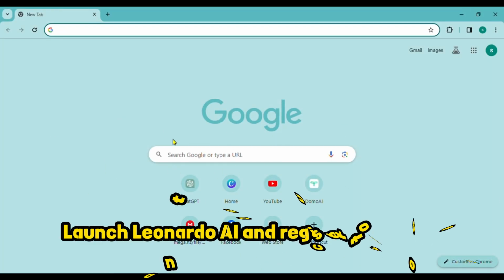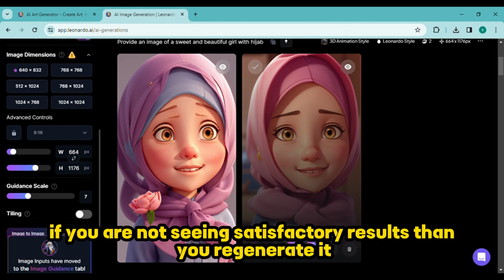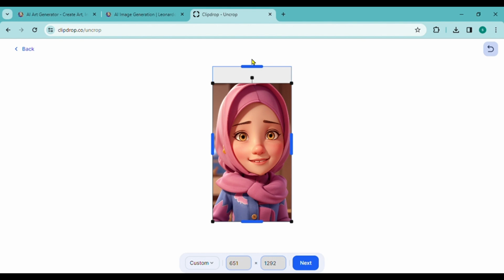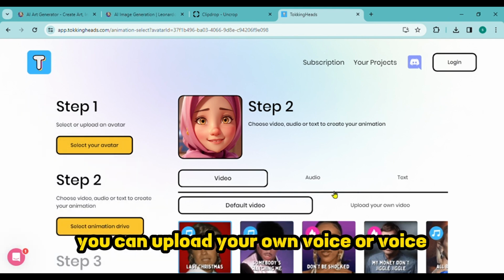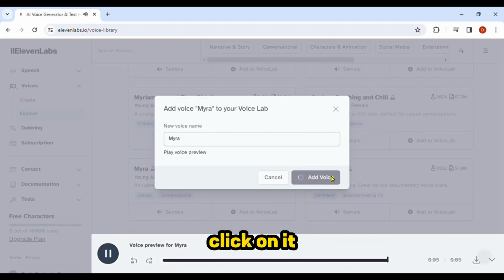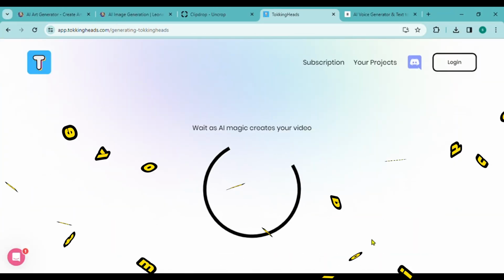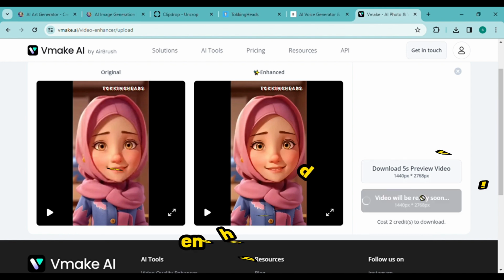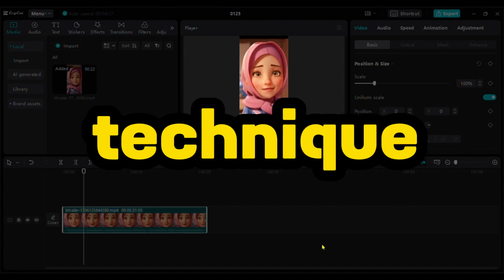STOP Using D-ID, D-ID Alternative website for 100% FREE | AI Talking Avatar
Are you thinking of creating a faceless YouTube channel and having a talking AI Avatar as a host or you rather create one of these viral shorts trending everywhere on social media to help you grow your social media accounts or you just need a presenter for your online course you have come to the right place because today I'll be showing you step by step on how to create a talking AI Avatar like me.This can be an entertaining and interesting way to give your projects or presentations a unique touch.

This video demonstrates how to create a high-quality AI talking avatar for free. Using tools like Leonardo Ai, Clip Drop, and Talking Heads, the process involves generating and customizing an avatar with voice, effects, and text-to-speech. The tutorial also addresses issues like poor video quality and watermarks, offering solutions using "vmake video enhancer" and video editing apps. The video concludes with a positive message, wishing viewers a life free of obstacles and success in pursuing their ambitions.